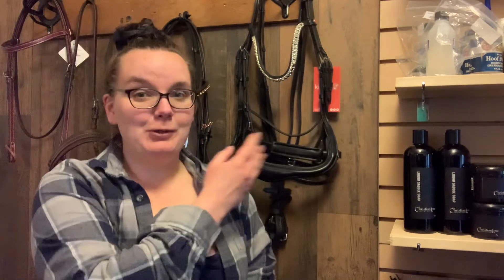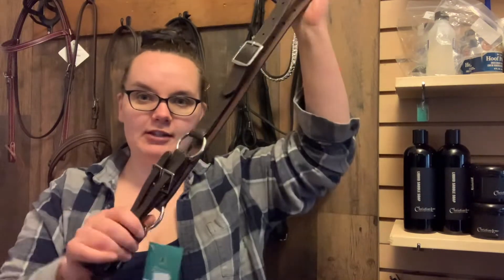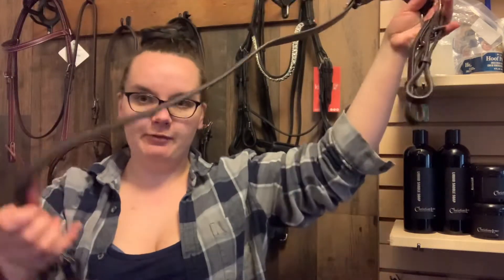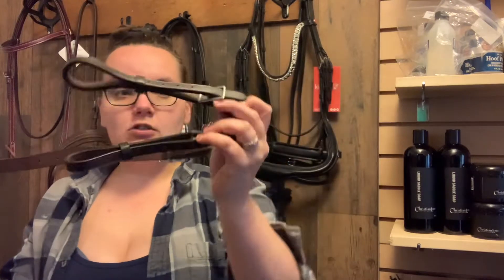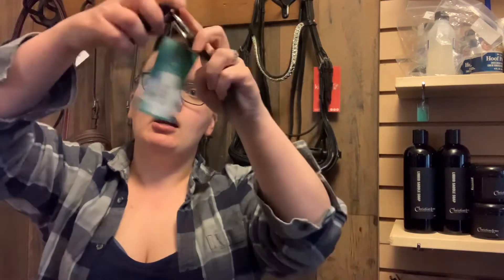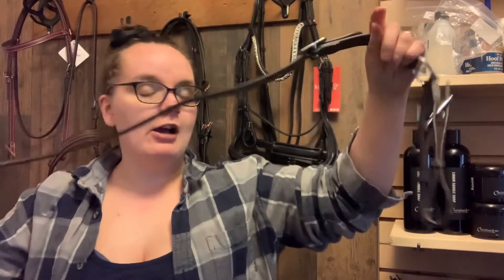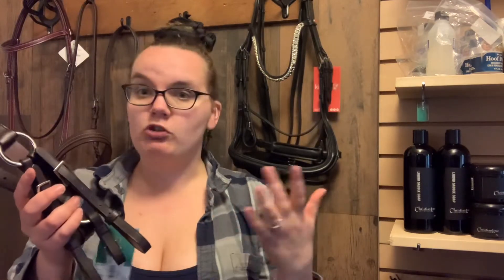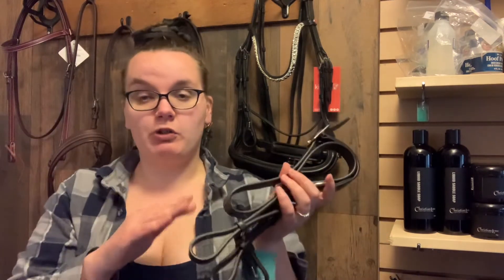Tack Tip Tuesday - Daisy Reins